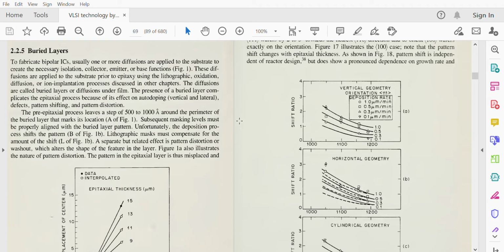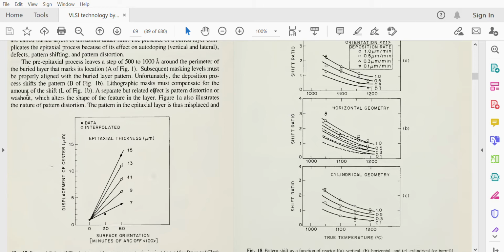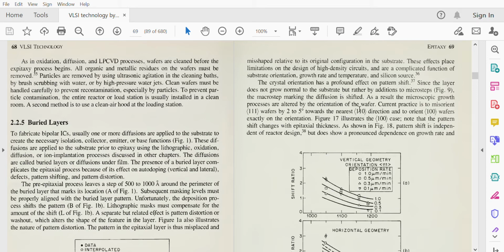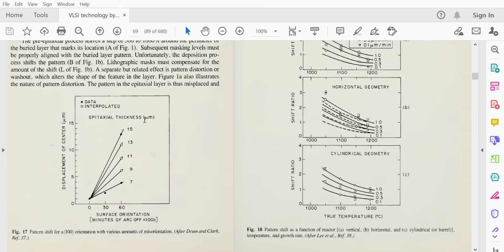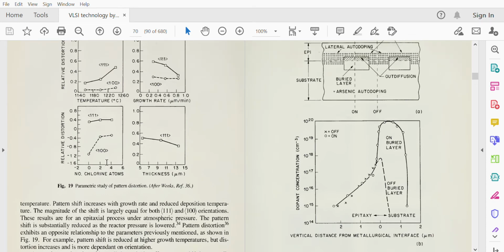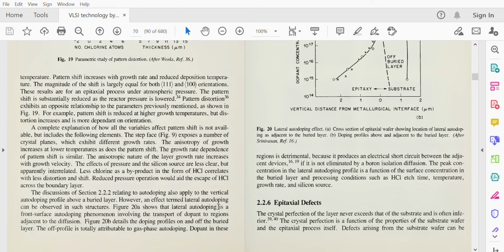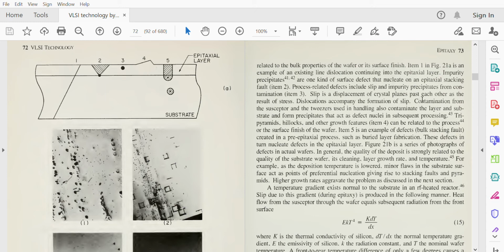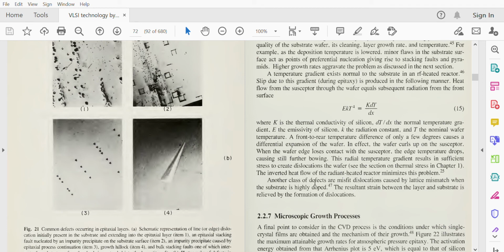Lecture 7| M.Tech| VLSI Technology| Buried Layers & Epitaxial defects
Subject - VLSI Technology
Semester - I (M.Tech, Electronics & Telecommunication)
University - Chhattisgarh Swami Vivekanand Technical Univesity (CSVTU), Bhilai.
Topic -  Buried Layers & Epitaxial defects

This lecture discusses the consequences of having the buried layer on the surface of IC and the epitaxial defects.

This subject is based on the concepts and process of the IC manufacturing process right from the very beginning of silicon wafer preparation till the end of IC packaging.